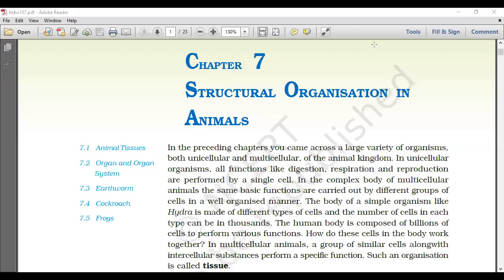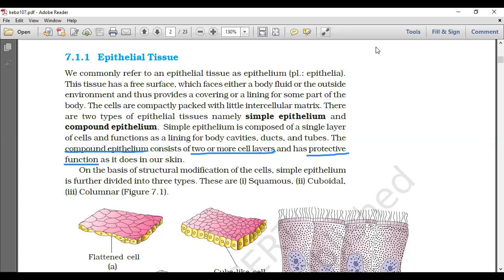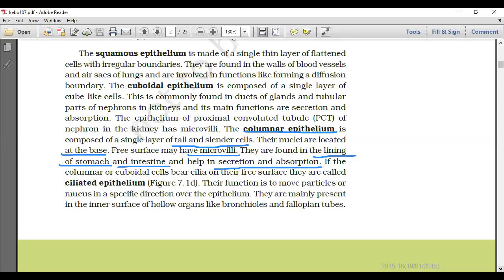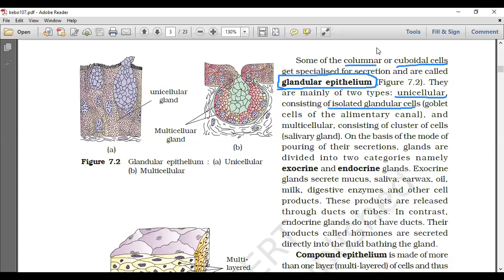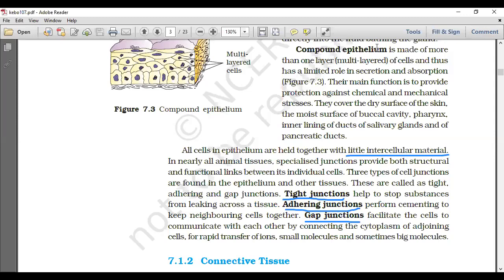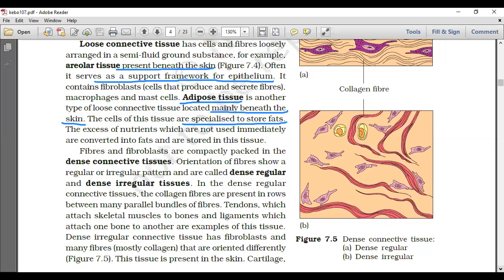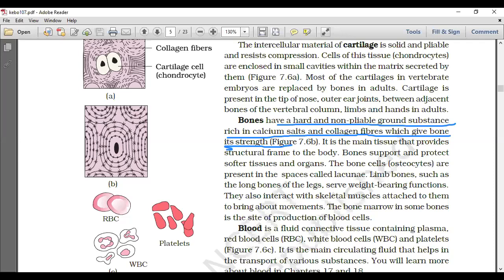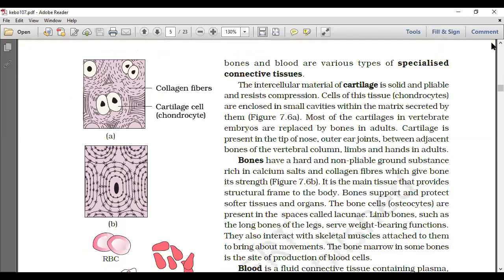NCERT XI CH 7 1 STRUCTURAL ORGANISATION IN ANIMALS CHAPTER READING FOR NEET BY SRIKANTH SIR PART 1